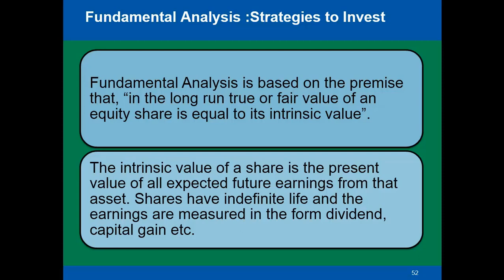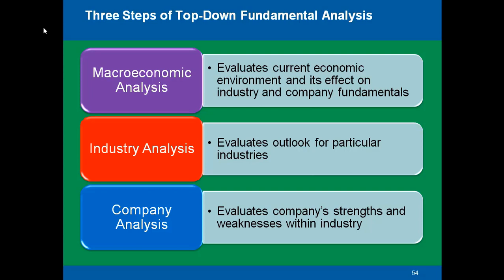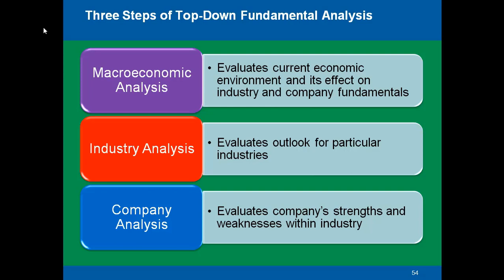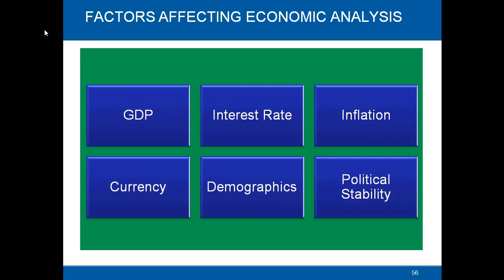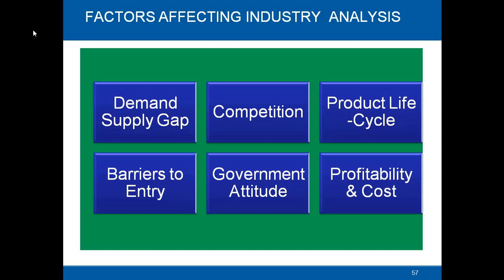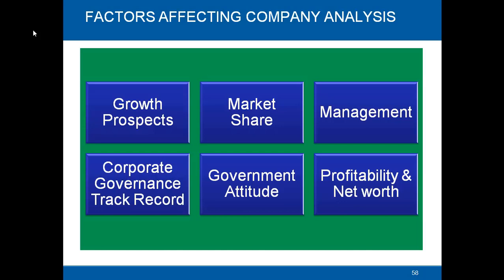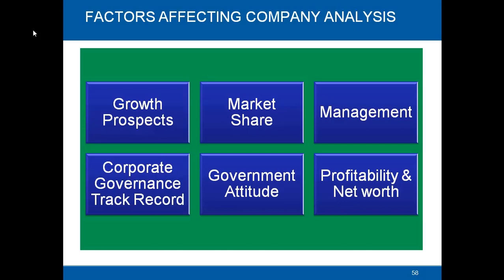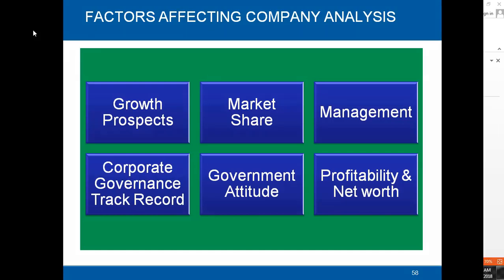SECURITY ANALYSIS PART 7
Security Analysis